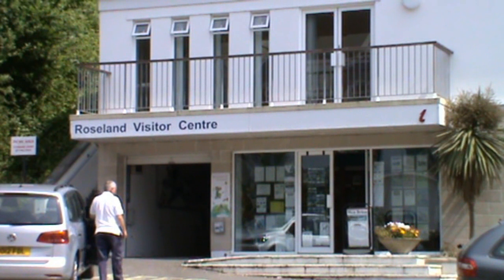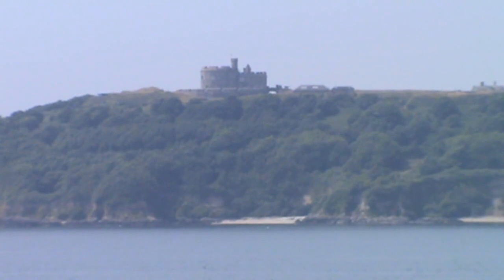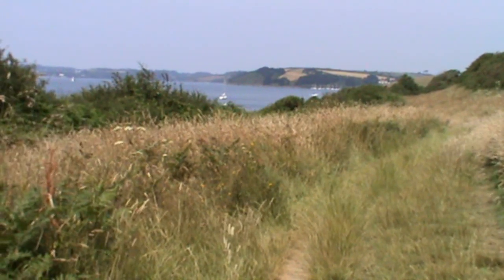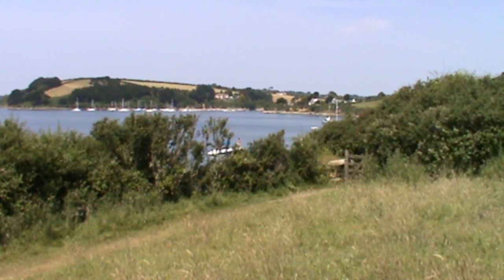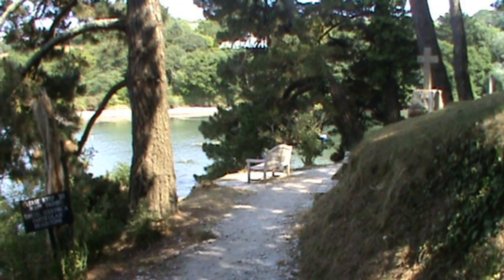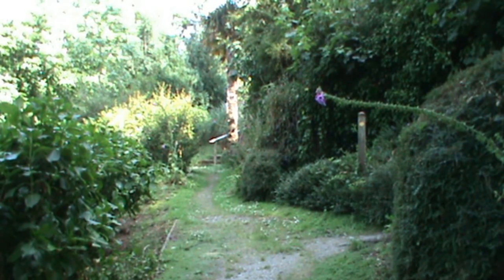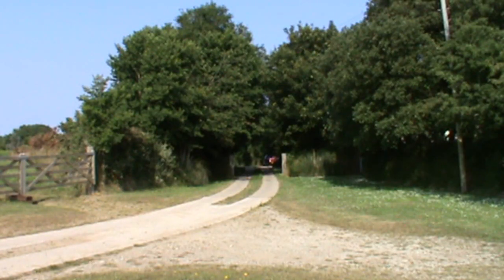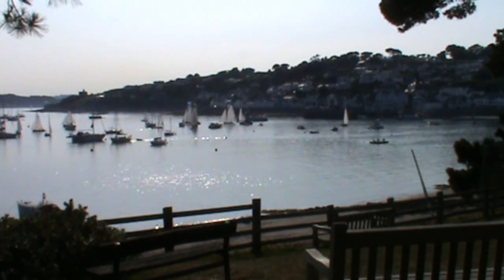Cornwall Coastal Walk St Mawes to St Just in Roseland round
Our video is a guided walk on the Roseland Peninsula on the south coast of Cornwall. We start from St Mawes and walk along the harbour to St Mawes Castle then take the path alongside the River Fal to St Just in Roseland. We make our way to the end at St Just Creek and then on to the church. From the church we walk through the centre of the peninsula and then head down to the Percuil River and follow the river path back to St Mawes. This is an easy walk on paths and tracks over fields with gates and stiles. There is also some road and a few inclines and declines. Elevation: Approx lowest point -1.00m (-3.3ft) approx highest point 81m (266ft). Approx 6.5 miles allow 2½ hours using OS Explorer map 105, Falmouth and Mevagissey. Start point: St Mawes harbour pay and display car park £3.50 for all day.